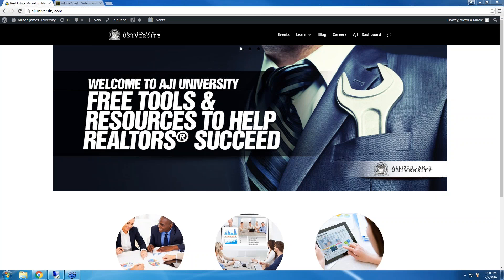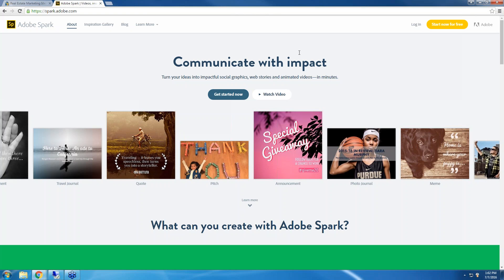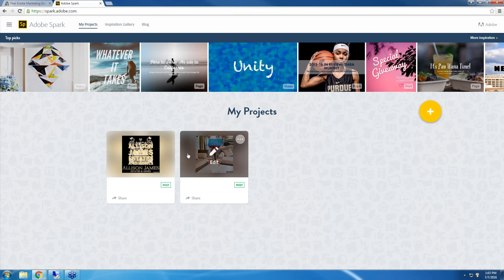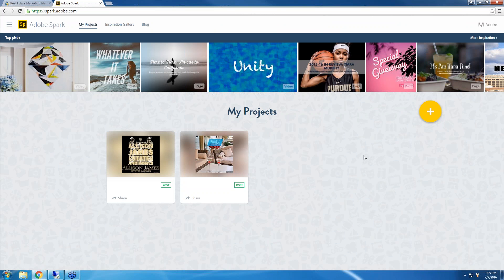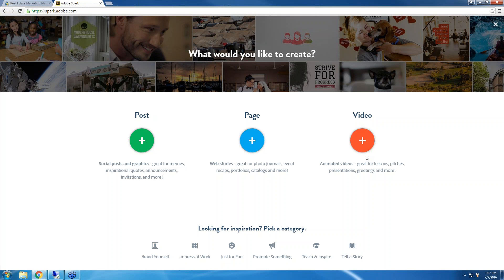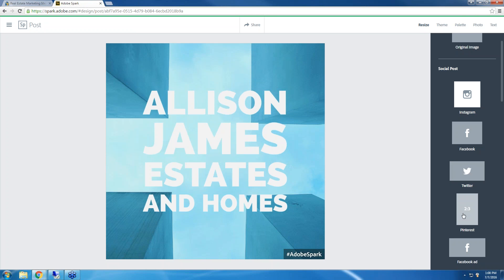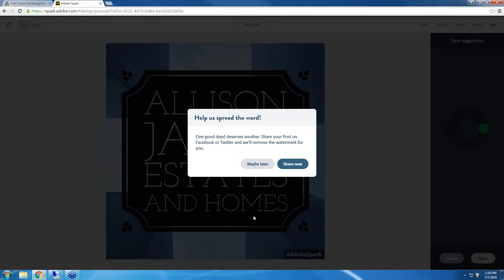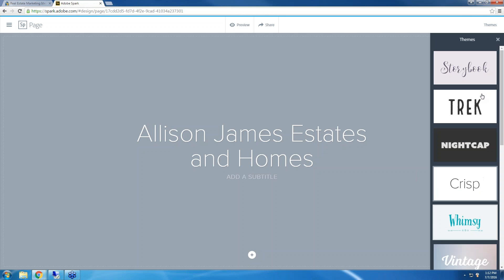Adobe Spark for Realtors®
In this week's AJI Tech Corner we show you Adobe Spark! With this App you can create posts to share on your Social Media accounts, Pages to advertise your Real Estate Business or Listings and Videos! The best part is you don't need to have any experience to easily create these using Adobe Spark...and it's Free!

Allison James Estates and Homes is a  Nationwide Brokerage which offers 100% commission, and 100% Support! Why split your commission if you don’t need to? You earned it all, so shouldn’t you keep it all? Our goal at Allison James is to always give back to our agents by providing education, training sessions,Live Webinars , live events & Full Broker Support with the most up to date tools and technology available. We are always looking for new tools, and ways to be able to provide them to our agents at a lower or discounted price, so You can keep Your hard earned money for the important things in life, And the people you love.